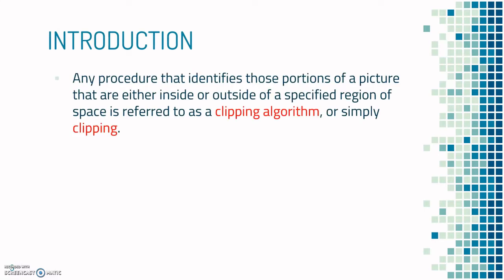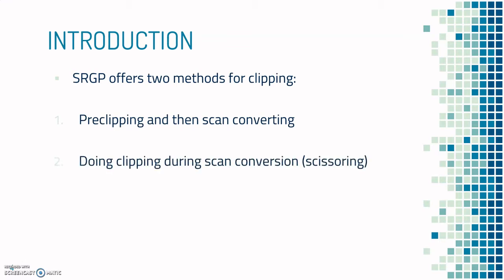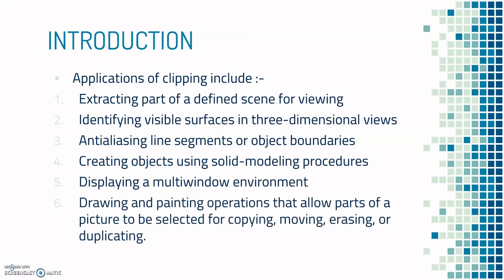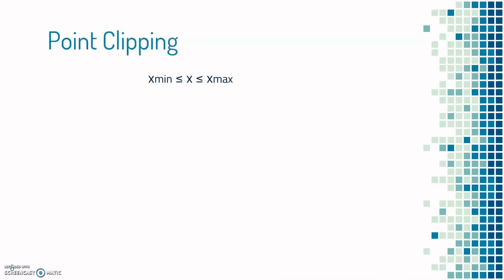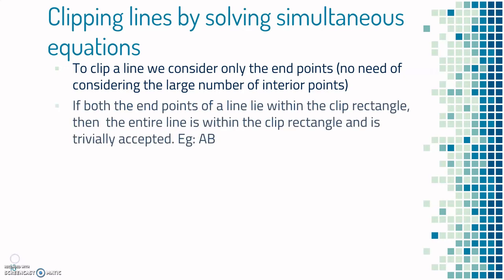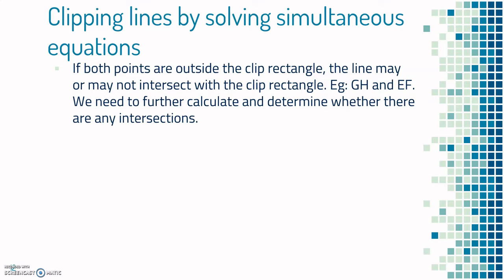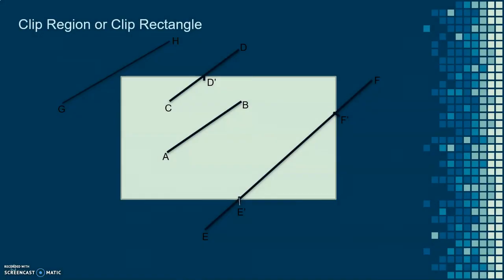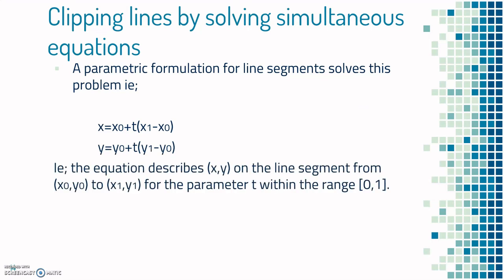Computer Graphics Unit 2 Episode 8||Clipping